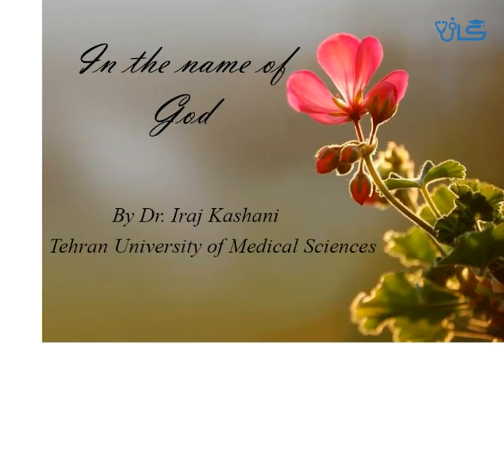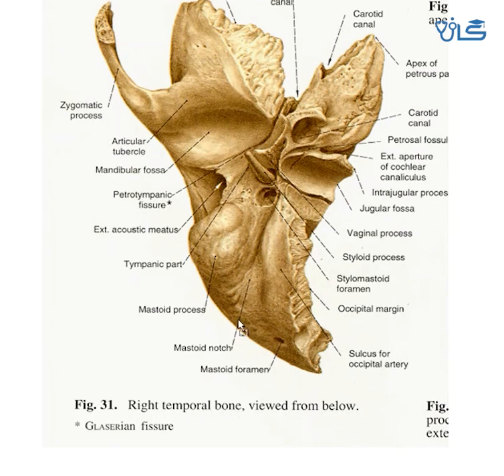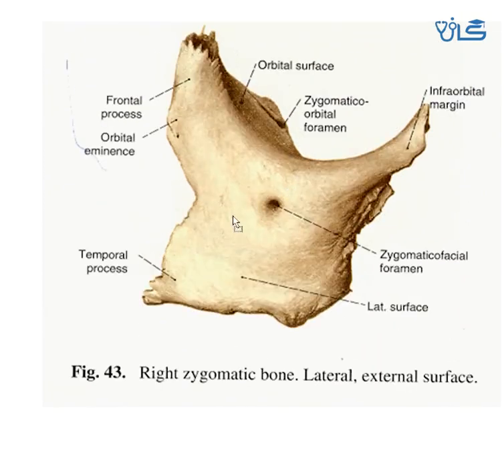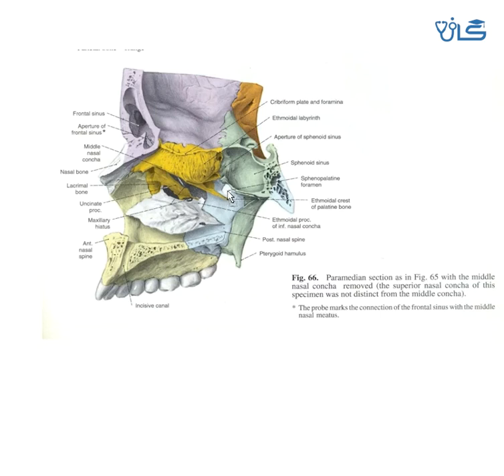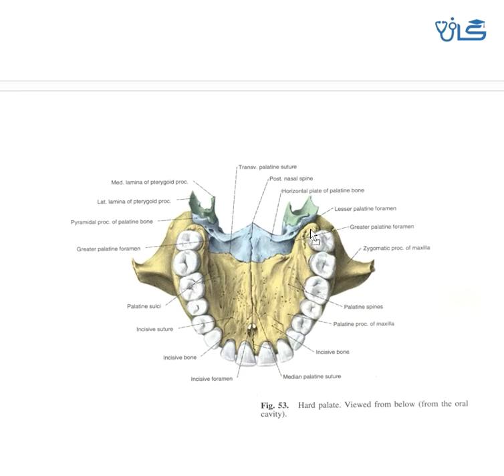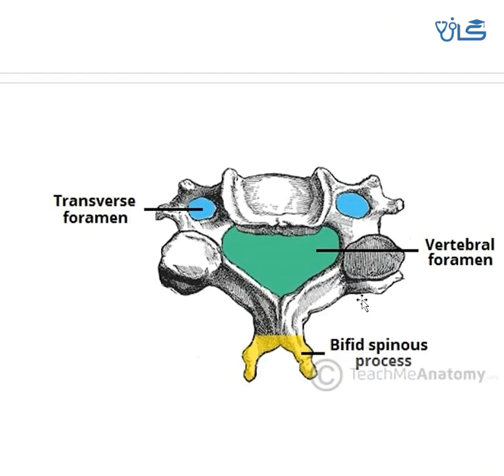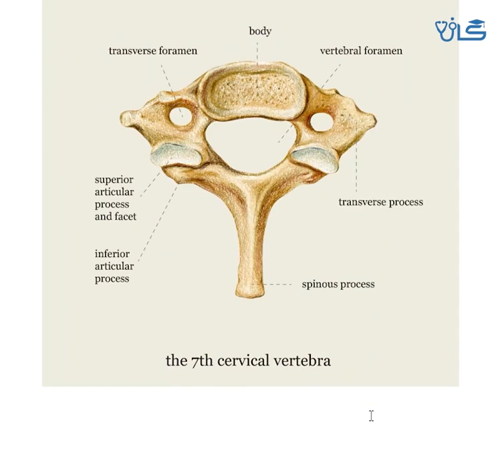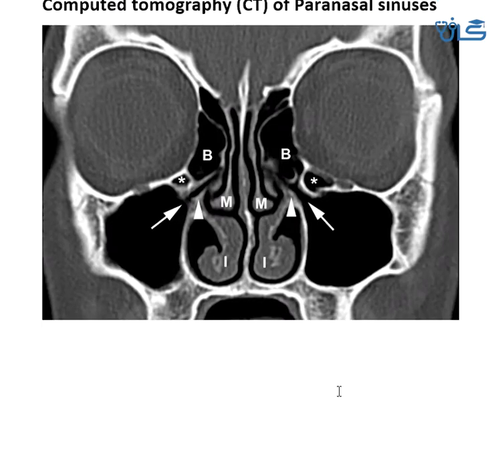آناتومی سر و گردن - استخوان شناسی - ( part 8 )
آموزش آناتومی سر و گردن ( قسمت 8 )
موضوع : استخوان شناسی
رشته پزشکی
تدریس : دکتر ایرج کاشانی

دانشکده علوم پزشکی تهران
دانشگاه تهران

برای مشاهده ویدیو های بیشتر کانال مارو سابسکرایب کنید

گـــاف
کانال تلگرام : @gaafinfo